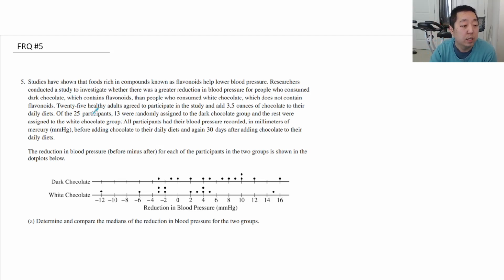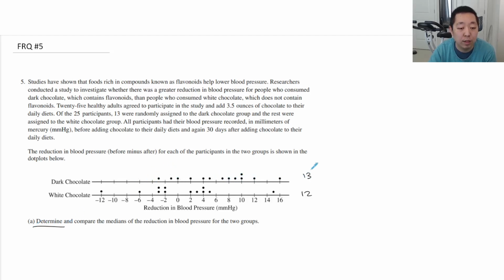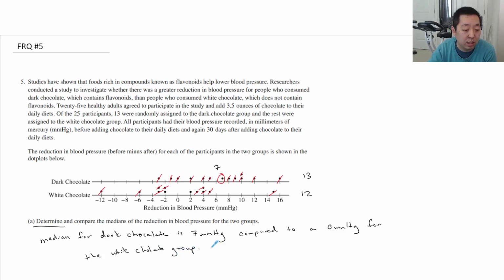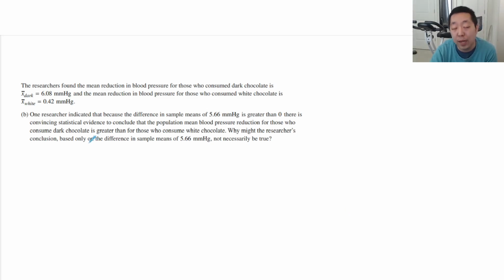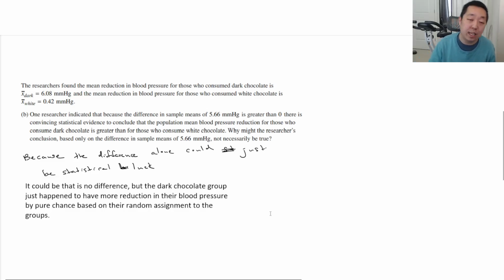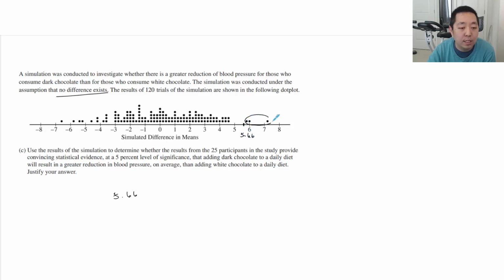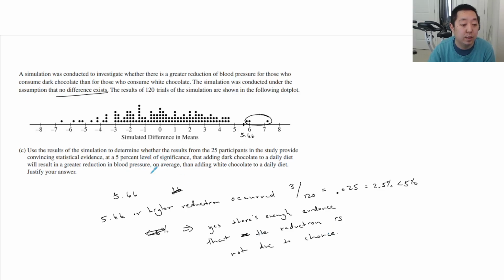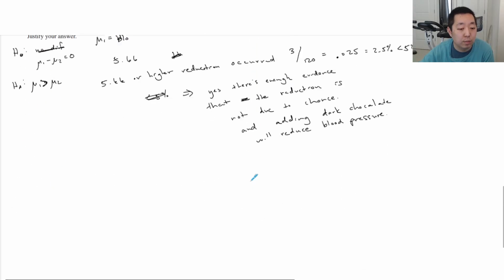2022 AP Statistics Free Response #5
Walkthrough of the 2022 AP Statistics Free Free Response #5